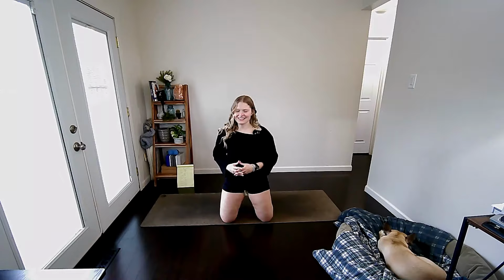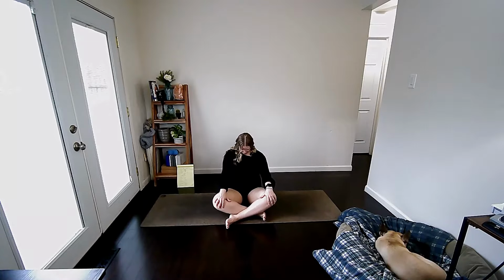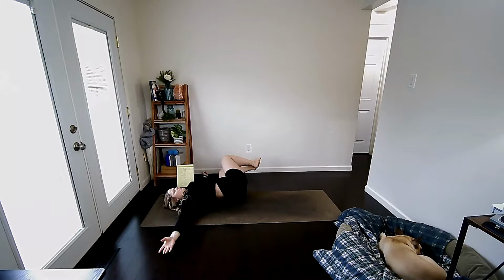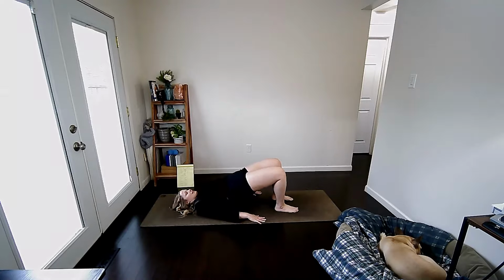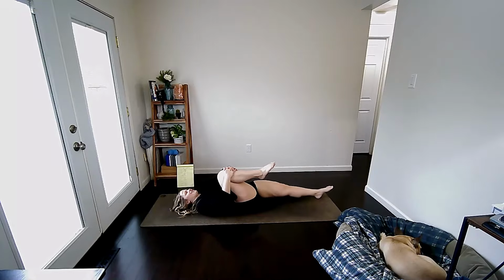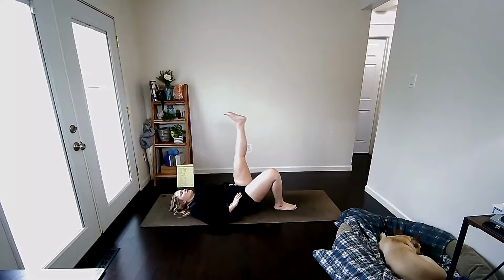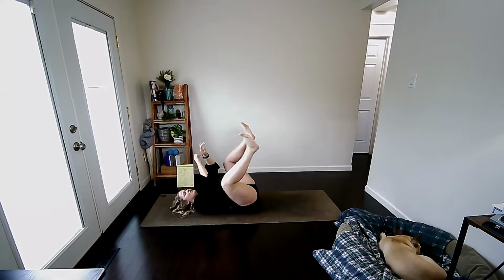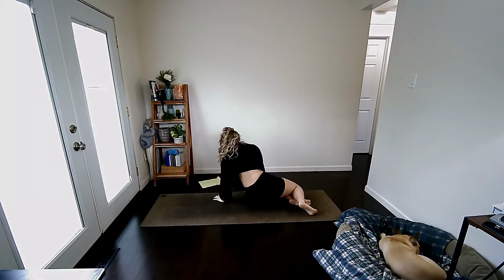Lower Body Mobility – 25 Min Flow Yoga | No Poses on the Hands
Hello! This practice links breath to movement throughout to dynamically open the body and relax the mind. We begin seated and then move to our back for the rest of the practice.

I challenge you to string your breath from start to finish. Stay focused and intentional. Let’s get connected.

You will need a mat and water; props are optional—no props recommended but welcome. Have ready to go!

XX Cat & Roscoe

If you have a history of injury (back, knee, neck, shoulder, etc.) PROCEED WITH CAUTION throughout the workout if you attempt. Stop immediately if you feel pain, light-headedness or nausea.

USER ASSUMES ALL RISKS OF INJURY.

By continuing with this online class, THE USER(S) are agreeing to the terms of this disclaimer. Thanks and I can’t wait to see you on the mat!